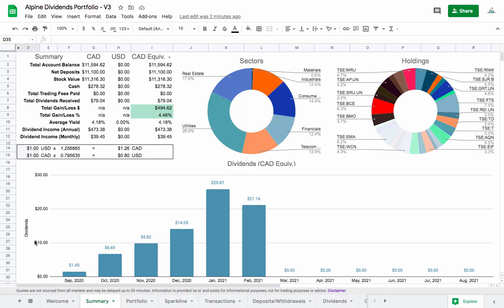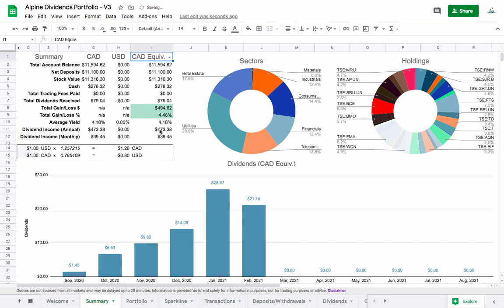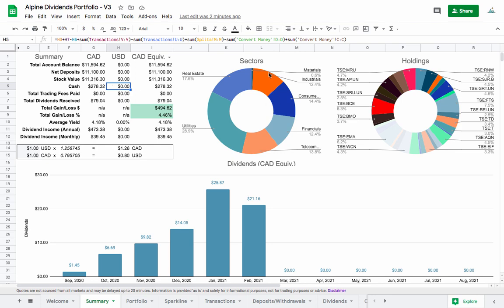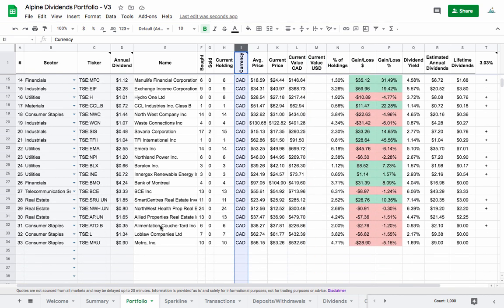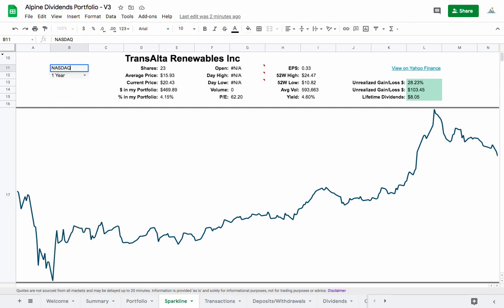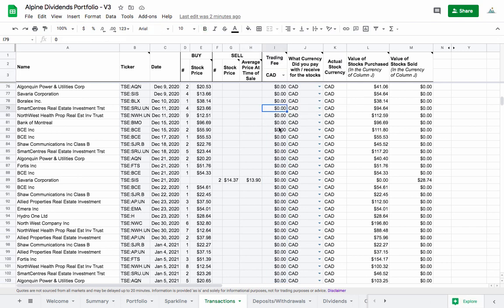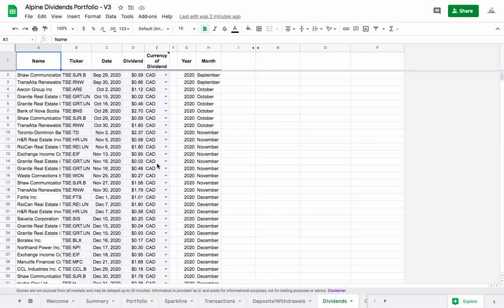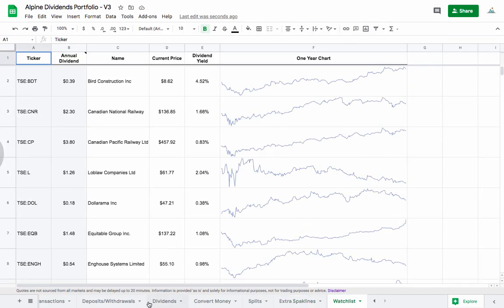Big Improvements to the Google Sheets Dividend Tracker!!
Massive update! The Google Sheets Dividend Tracker is now on V3, and supports USD and CAD stocks, cash, dividends, deposits, withdrawals. I works regardless of which broker you use, as long as you are diligent about inputing everything correctly! Buy US stocks with CAD? No problem. Pay a CAD trading fee on a USD transaction? No problem. Works well with Questrade and Wealthsimple Trade. If you're still using TD Direct Invest or CIBC Investor's Edge, it will work too. Use a US trading app? No problem.

Other improvements from the previous version include customizable sectors, quick display for currency conversions, corrected "Average Price" [THANK YOU "@Nova Scotia" for pointing that one out]. buy/selling in various currency combinations, hyperlinks to Yahoo finance work for NYSE, NASDAQ, TSX, and TSXV now, and a whole bunch of other USD/CAD stuff throughout.